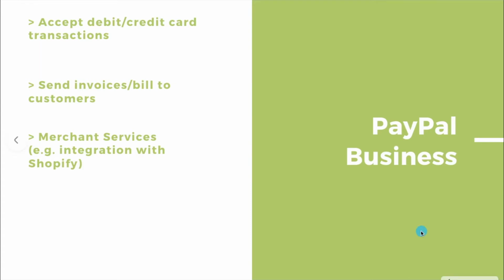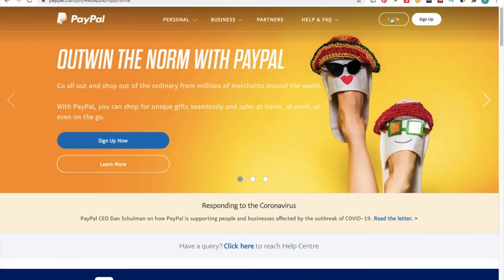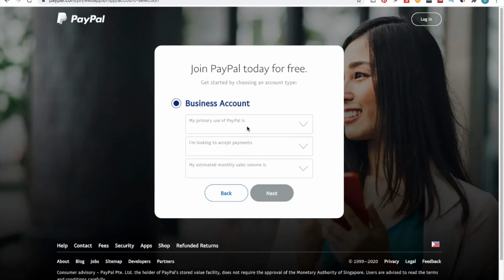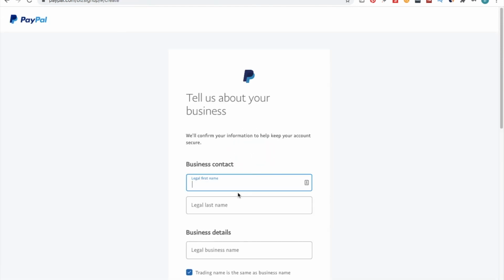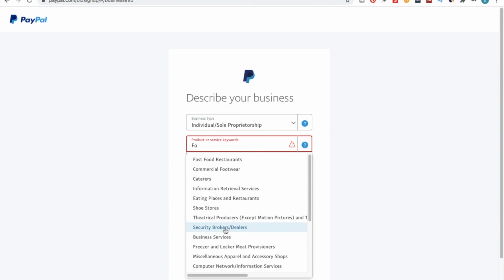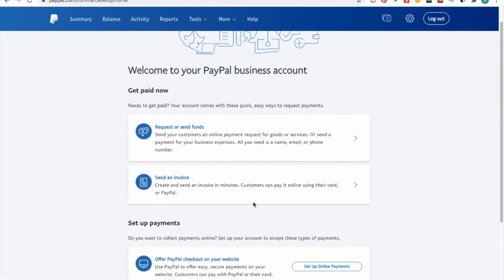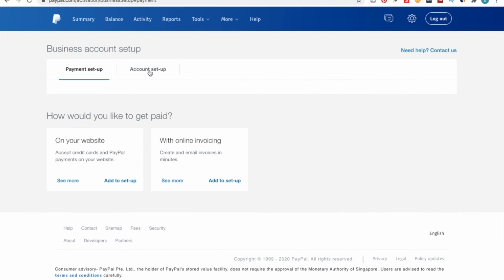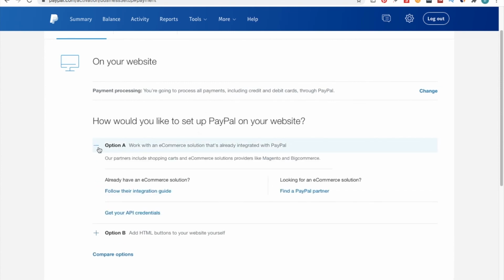How to Create a PayPal Business Account | 2023 (Philippines)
📈Sign up with Shopify with FREE 14 days trial (no credit card required):

Hey everyone! My name is Jess and in this channel I will show you on how I make money online. Join me so you too can earn income by having an online business or side hustle. Let's achieve financial freedom together!

In this video, I will explain the difference between a PayPal Personal Account vs Business Account. I will also be showing how to create a PayPal Business Account in under 5 minutes.

✔️If you want to know how the dropshipping business model works and paano kumita dito:

✔️If you want to know how to setup your store from scratch, you may watch this Shopify Tutorial Video for Beginners

⏱️TIMESTAMPS:
0:00 Intro
0:42 PayPal Personal
1:35 PayPal Business
2:53 Creating a PayPal Business Account

💻 Want a step-by-step guide on how I was able to build my business from Php 5,000 starting capital?

💰 GET 7% CASHBACK ON ALIEXPRESS C/O SHOPBACK (PLUS FREE P100 AFTER SIGN UP)